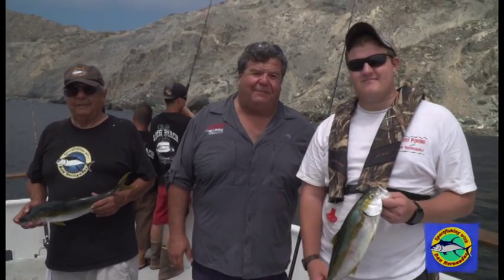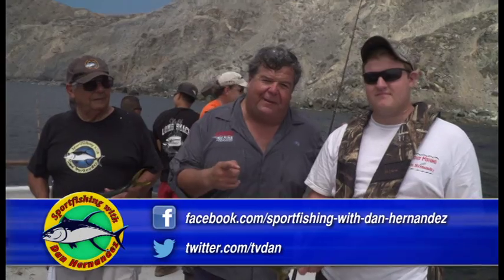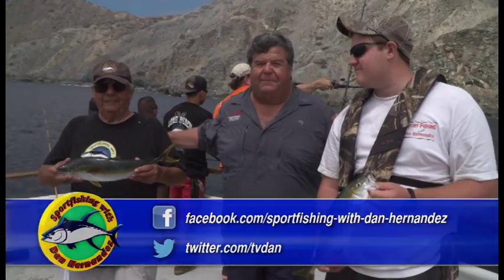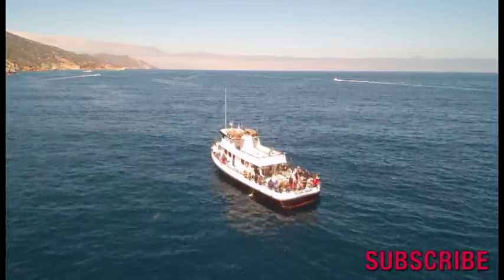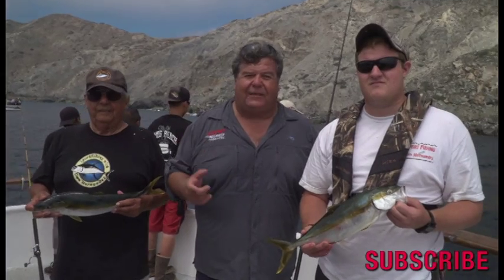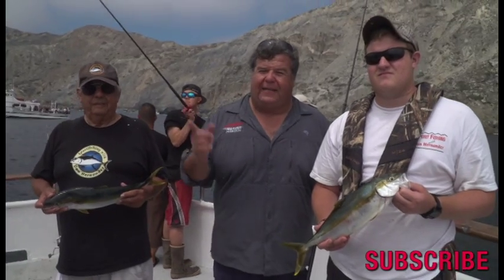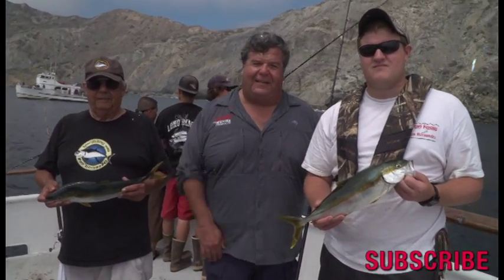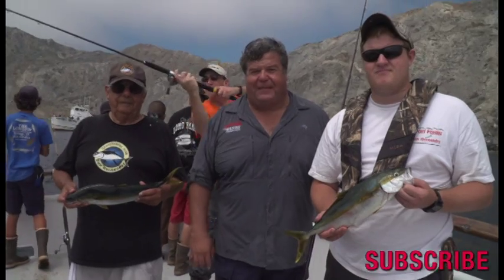City of Long Beach Fishing Recap | SPORT FISHING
Dan gives a short video report of his fishing trip to Catalina Island aboard the City of Long Beach, It was a great trip!